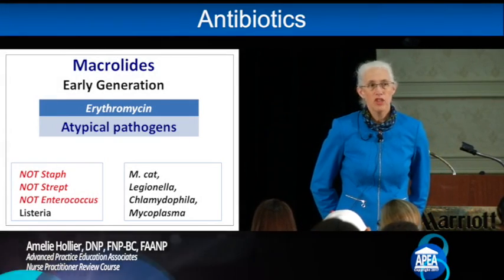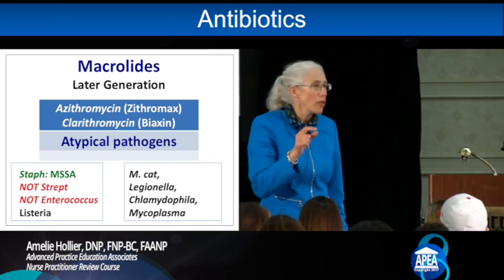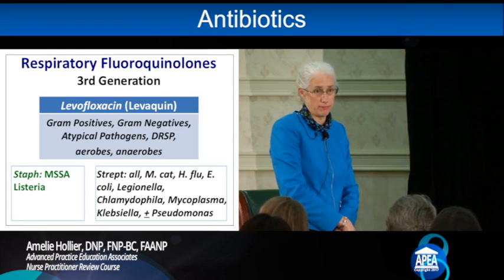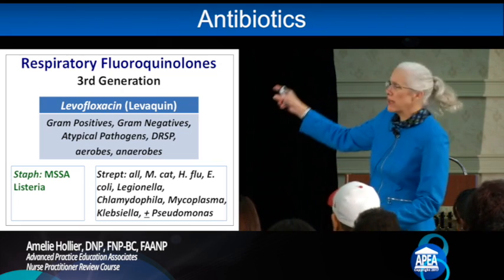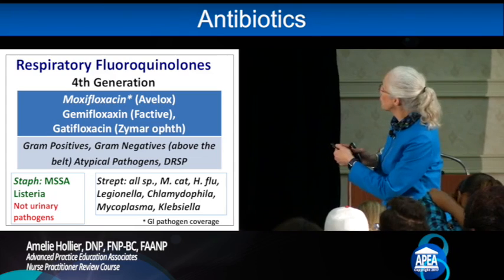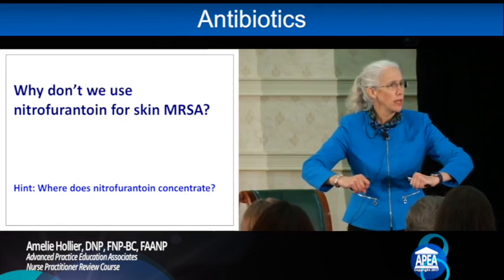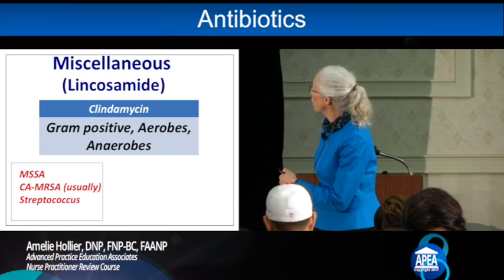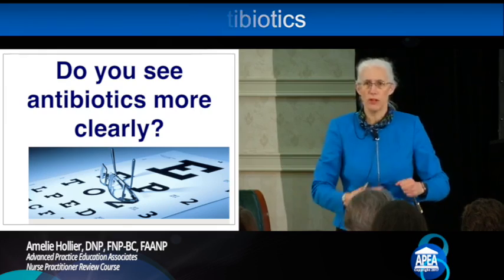December 12, 2020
16-Antibiotics Part 3.mp4